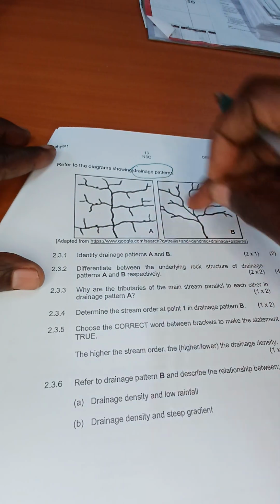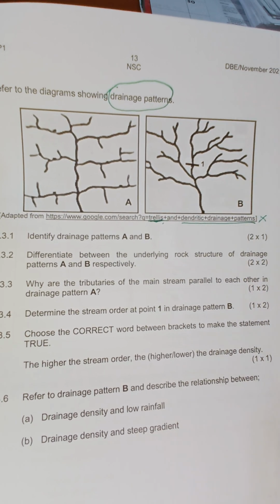Drainage Patterns, Stream order and Drainage density Revision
November 2021 Geography Paper 1 revision